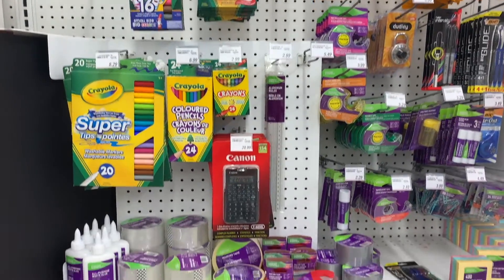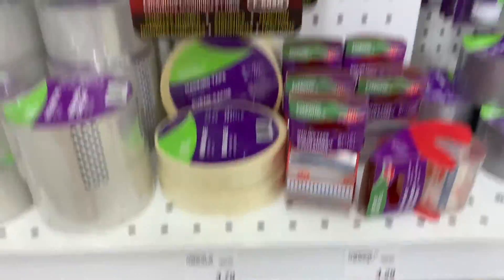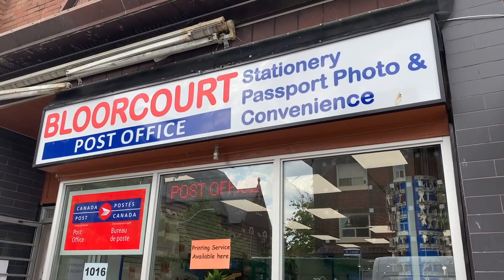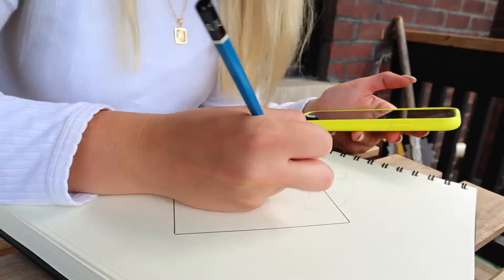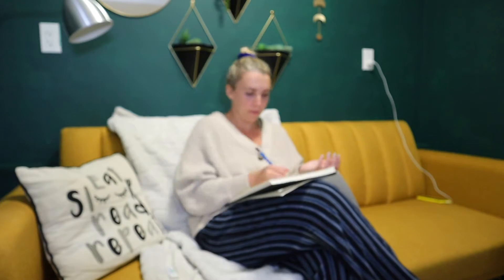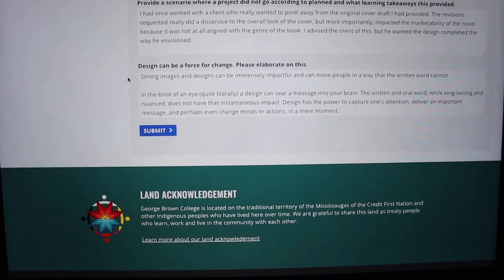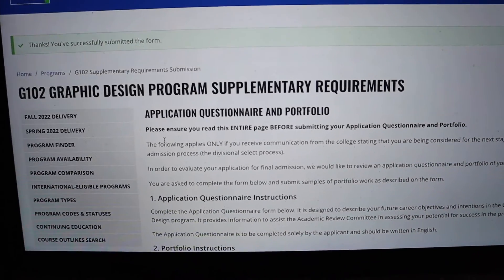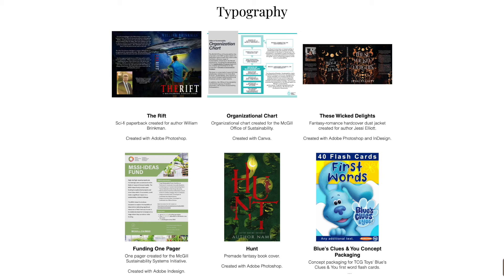APPLYING TO GEORGE BROWN GRAPHIC DESIGN SCHOOL & CREATING MY PORTFOLIO | VLOG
Around the end of 2021, beginning of 2022, I went through a bit of an existential crisis and applied to a million schools (I love student life). One of the programs was a graphic design program at George Brown College in Toronto! If you're new to my channel, I am a book cover designer that kind of fell into it by chance, so I thought this graphic design program might be a great way to up my skills... so I applied! Join me for a day-in-the-life vlog as I fill in and submit my application and portfolio to George Brown's Graphic Design Program!

▹ All the King's Traitors (Amazon)
▹ All the King's Traitors (Audible)

▹ Apple MacBook Pro with Apple M1 Chip
▹ Wacom Intuos Graphics Drawing Tablet
▹ Satechi USB-C Slim Multi-Port Adapter
▹ AverMedia Live Streamer Webcam
▹ AOC Gaming Computer Monitor, Black, 27"
▹ Home Office Desks with Storage Shelves, 47"
▹ FitDesk Biking Desk